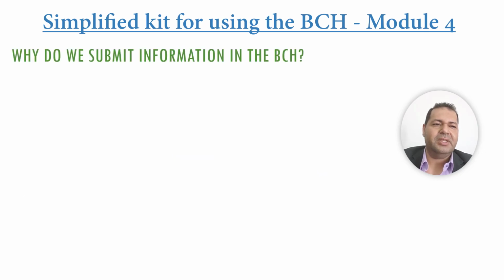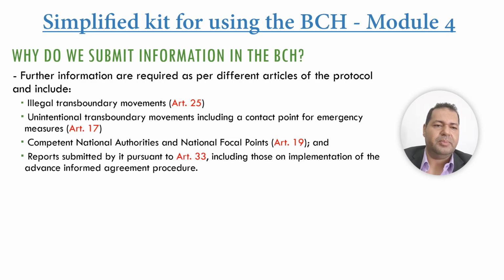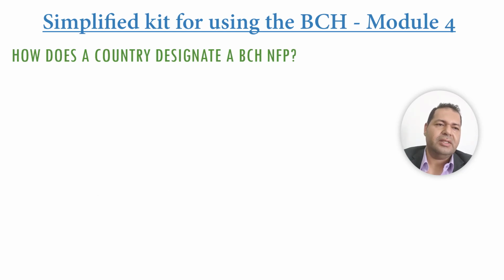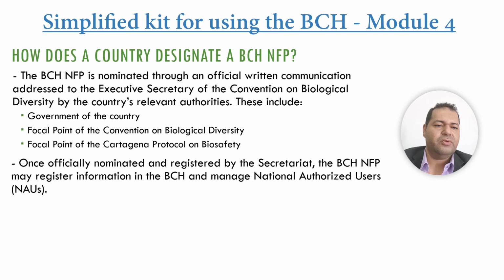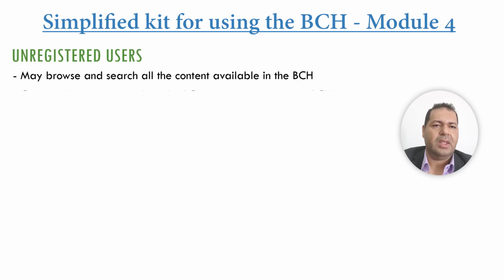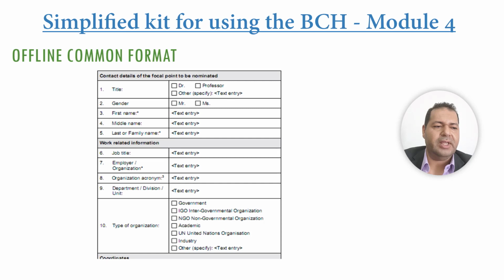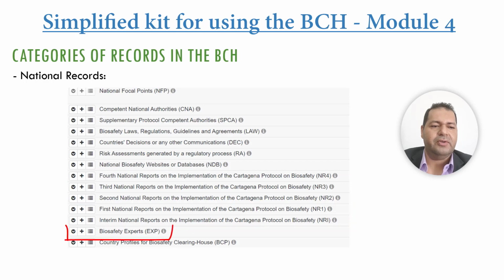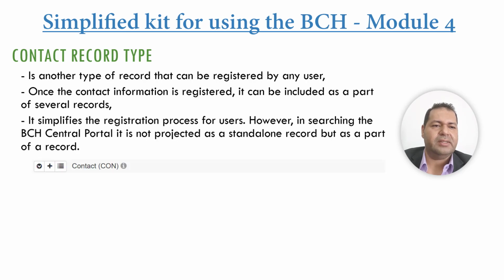04. Submitting information in the BCH